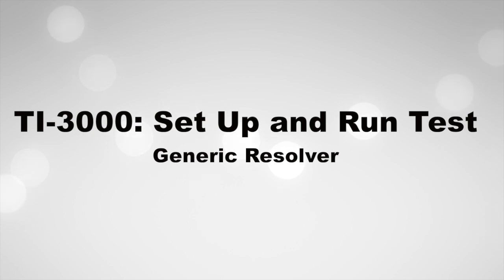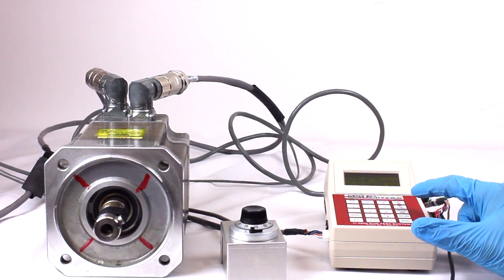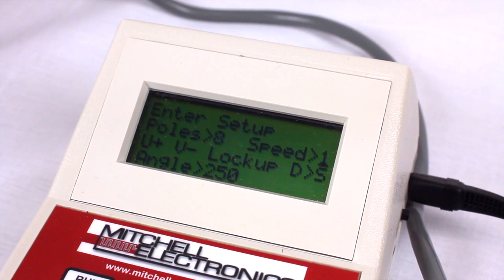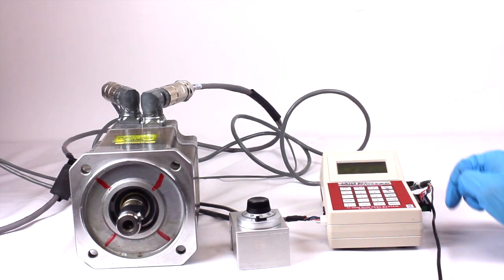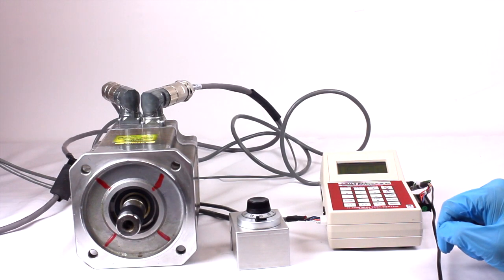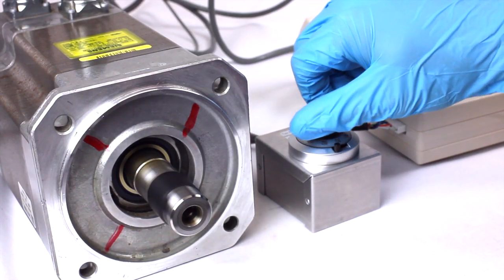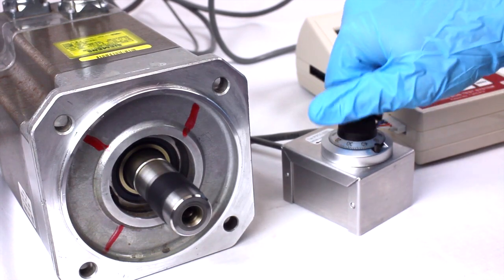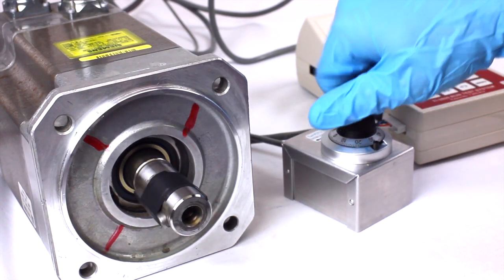TI-3000 Setup and Run Test Servomotor with Resolver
This servomotor has a generic resolver feedback and can be easily test-run with the TI-3000 from Mitchell Electronics, Inc. This video shows the setup and run test.